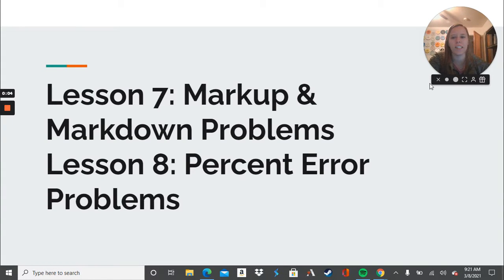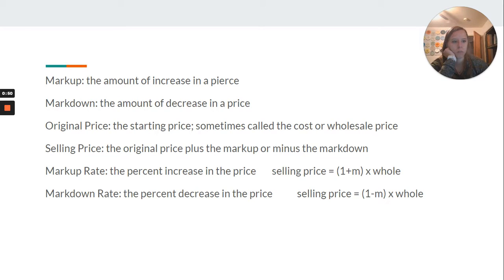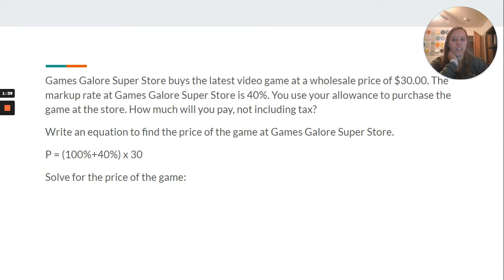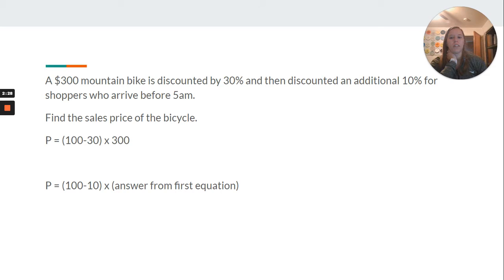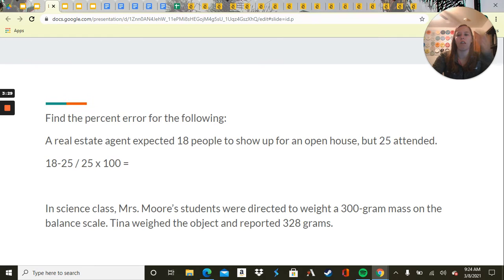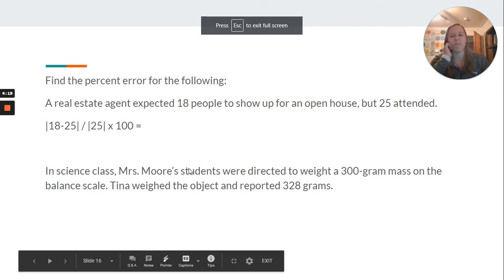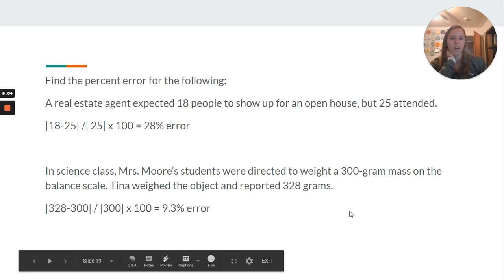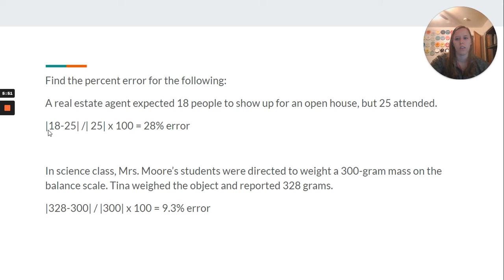7 - Math - Unit 4 Lessons 7-8 - March 9, 2021